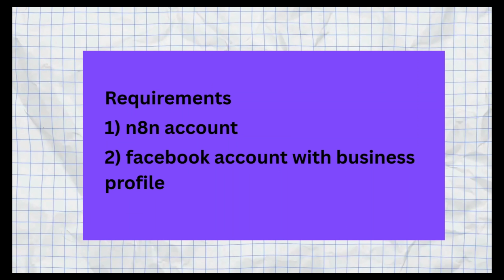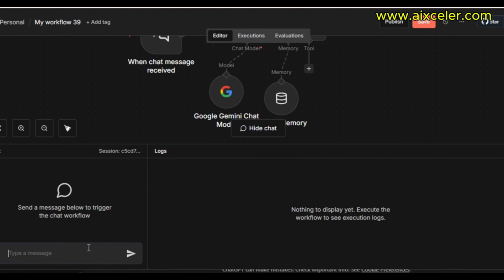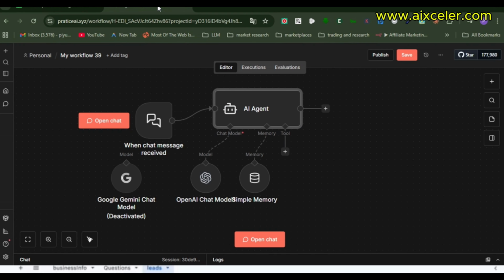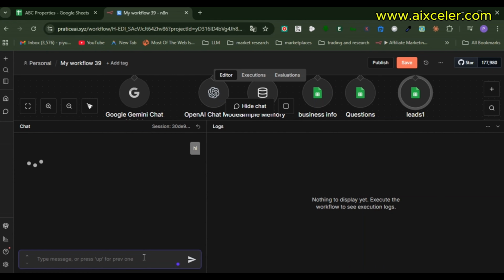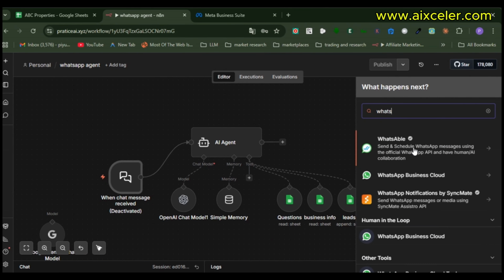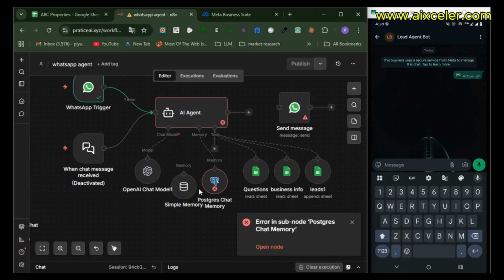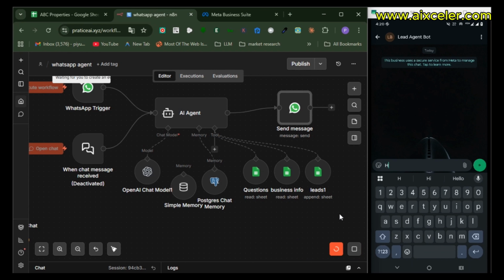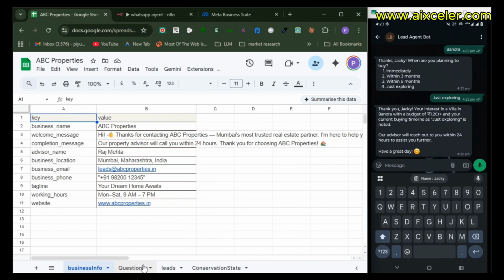Learn to build your first WhatsApp AI Agent (2026 Guide)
In this video, you'll learn how to build a WhatsApp AI agent that automatically replies to customers and captures leads.

Many businesses lose potential customers simply because they cannot reply to WhatsApp messages on time. When you're busy handling other tasks, customers may message your business and if they don’t get a quick reply, they often move on to another business.

To solve this problem, we will build a simple WhatsApp automation system using n8n that can automatically talk to customers, answer their questions, and collect their details as leads.

This automation works like a 24/7 assistant for your business, helping you handle customer queries even when you are busy.

In this step-by-step n8n tutorial, you will learn:

• How to set up n8n automation
• How to connect WhatsApp API
• How to use AI to respond to customer messages
• How to store leads automatically
• How to build a WhatsApp lead generation agent

By the end of this video, you will have a fully working WhatsApp automation system that can respond to customers and capture leads automatically.

This tutorial is perfect for:

• Business owners
• Developers learning automation
• Freelancers building AI agents
• Anyone interested in AI automation and WhatsApp bots